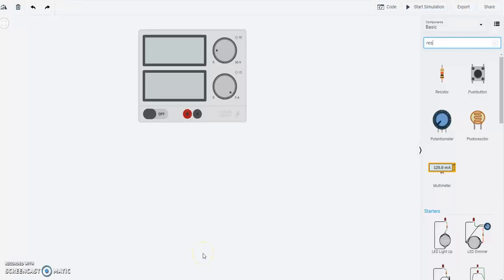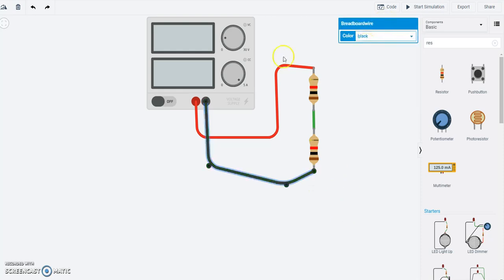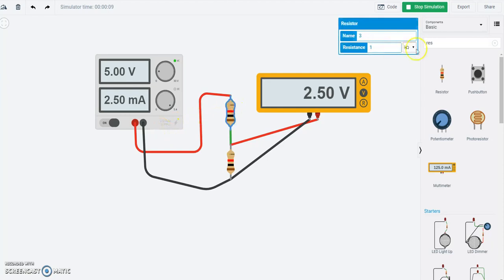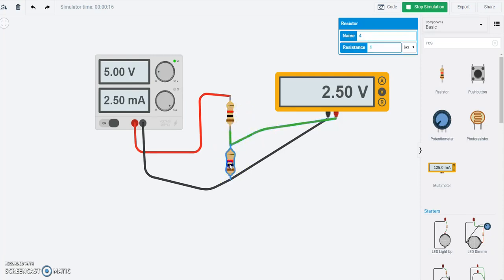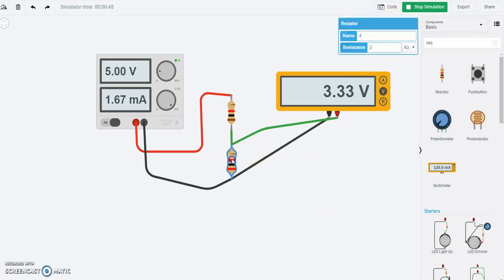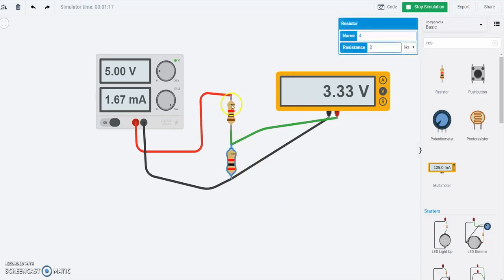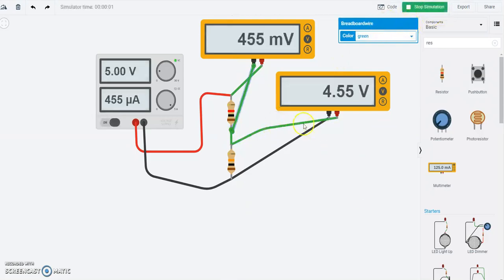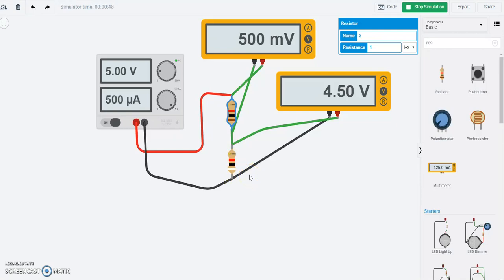2 Arduino ANALOG Review of Voltage Divider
When the photo-resistor is exposed to light, its resistance decreases, and when it is covered up, its resistance increases. Now this is excellent! We have found a sensor that changes its property (resistance in this case) when the amount of light that falls on the sensor changes. This is a problem -- the Arduino does not read resistance, it only reads voltages (either Digital voltage in the form of 0V/5V or an analog voltage in the range from 0V to 5V).

The Arduino has the 6 analog ports with a built-in analog-to-digital converters (ADCs). The ADC maps an analog input voltage between 0 and 5V to a 10-bit binary string (in decimal, i.e. our number system, that would be from 0 to 1023). This conversion allows the microprocessor to interpret the analog voltage value as a string of 10 binary bits.

How can we convert a change in resistance to a change in voltage which the Arduino can read? For this we use a circuit called the **voltage divider**.  A voltage divider circuit  is a connection of two resistors in series together with a voltage power supply (5V in our case) and ground (0V). Let's review: